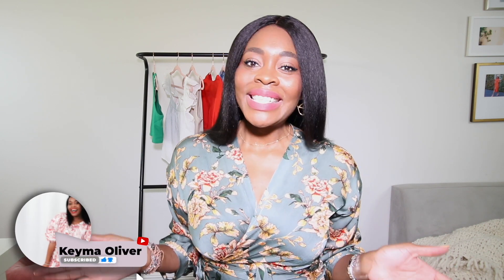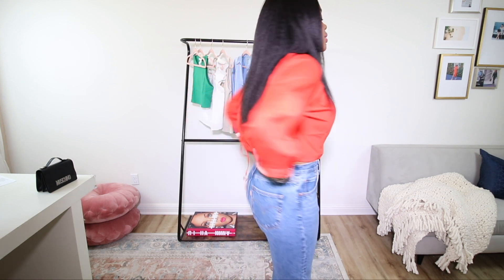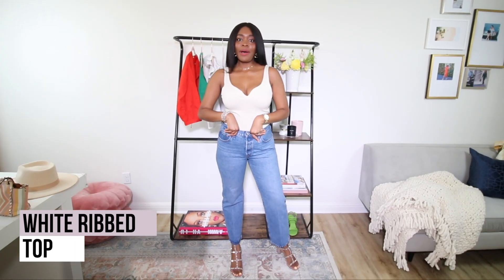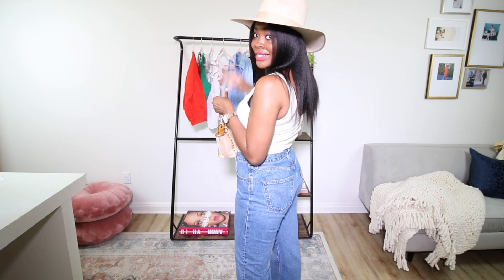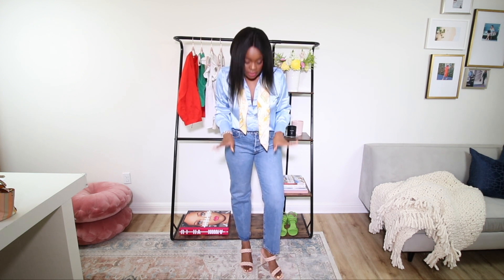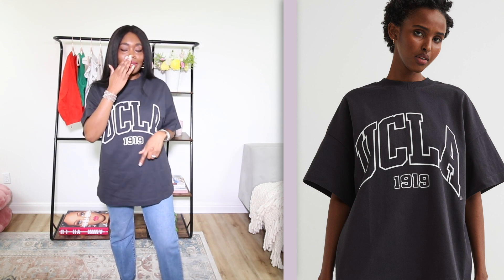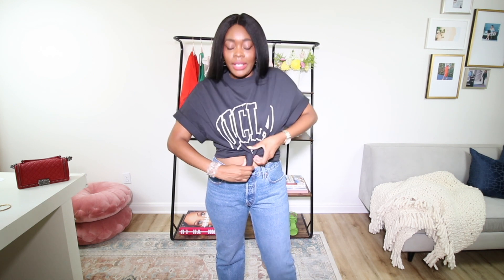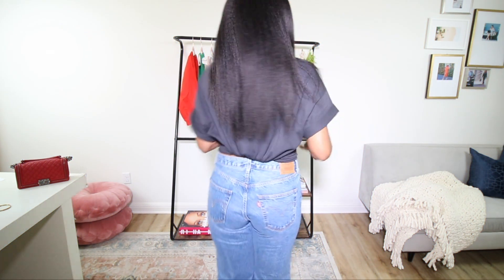H&M Spring/Summer 2022 Casual Tops Haul. Styling 5 tops with 1 jeans for an elevated casual look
Hi Loves!

In this video I styled 5 casual tops I recently bought from H&M with my Levi’s 90s 501 jeans. I believe we all wear more casual tops than we do dressy ones and I love shopping a few extras every season since they get the most wear. I generally shop H&M, Zara, Abercrombie, and Mango for casual tops I can wear over and over.

Here are a few other channels with recent H&M Hauls that I absolutely enjoyed:

NEW IN H&M SPRING SUMMER COME SHOPPING WITH ME (Model mouth)

H&M SUMMER TRY-ON HAUL 2022 | How To Style (KASS STYLZ)

NEW IN H&M SPRING SUMMER HAUL| MAY 2022| (Katie Peake)

Short Cotton Blouse:

Flounce-Trimmed Top:

Ribbed Top:

V-Neck Blouse:

Long-Printed T-shirt:

Levi’s 90s 501 Jeans:

H&MHaul hmhaul H&M haul topshaul casualtops stylingtops springtop summertops summeroutfits springoutfits springstyle springblouse springlooks summer2022tops spring2022tops Summerstyles2022